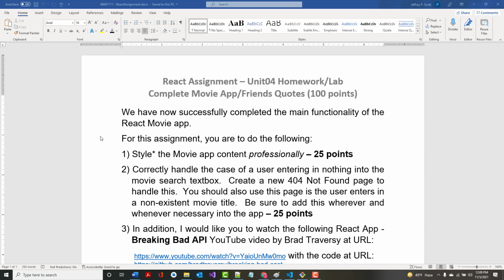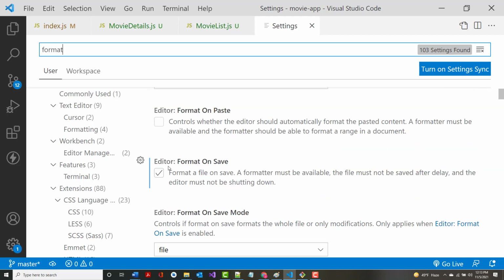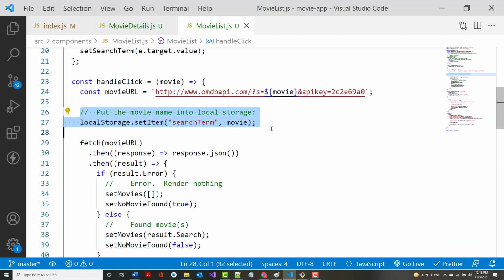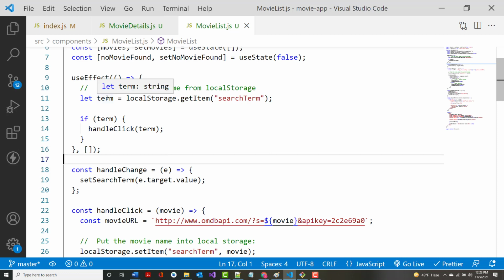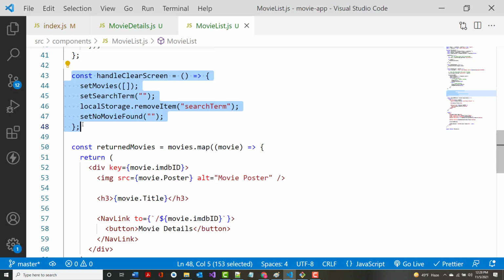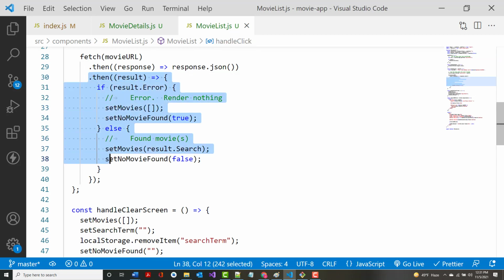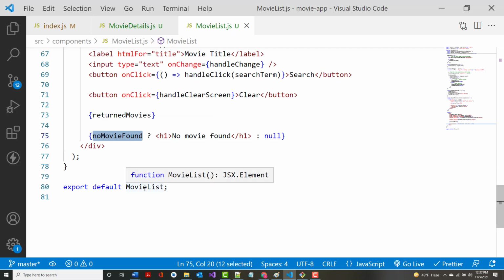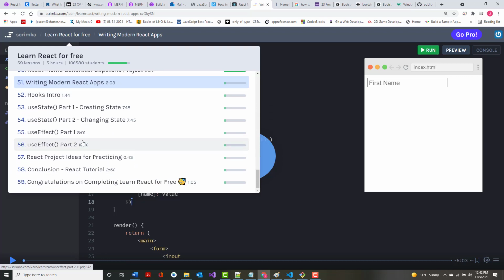11-05-2021 - React - Part10